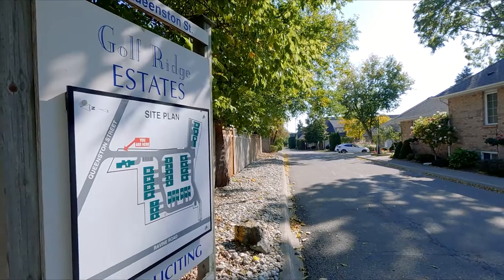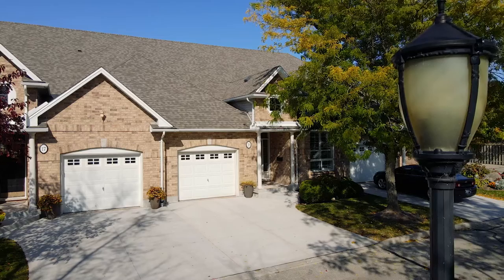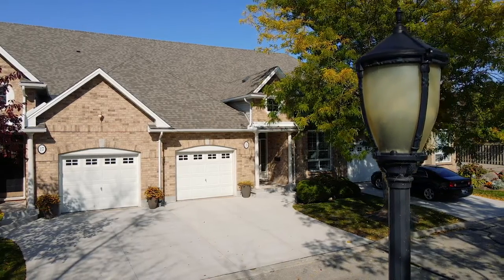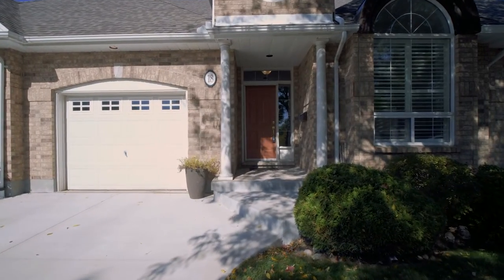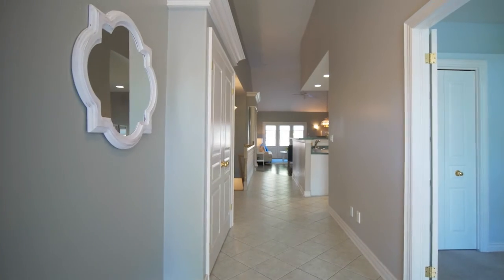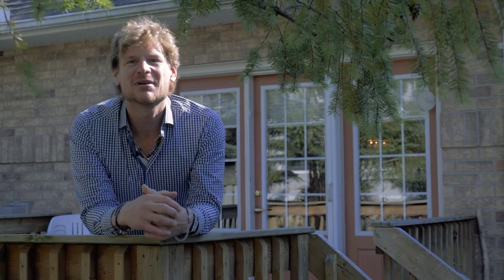308 Queenston Street - # Unit 18